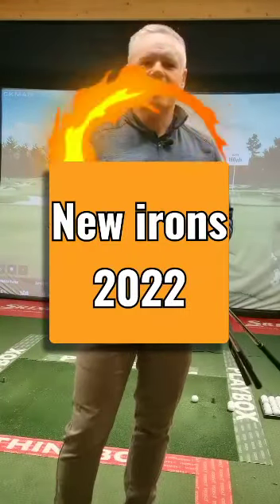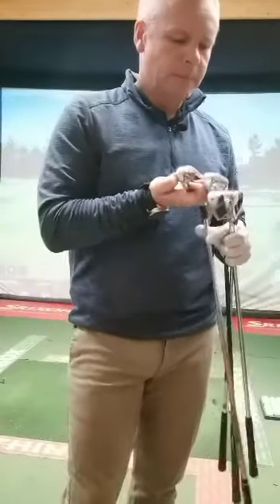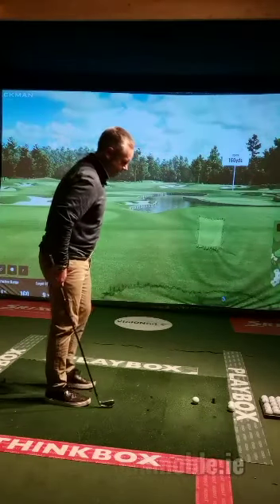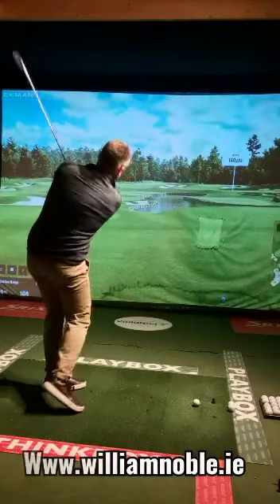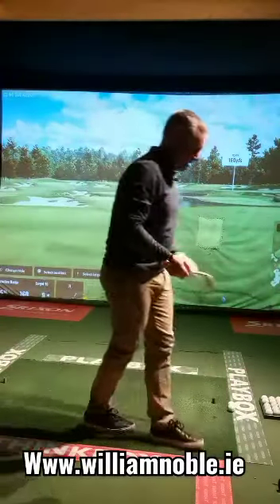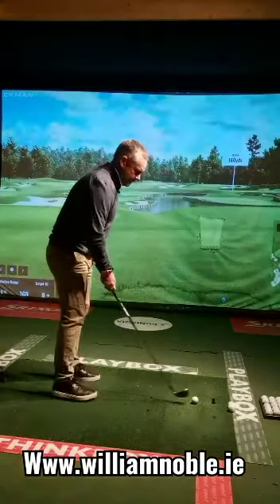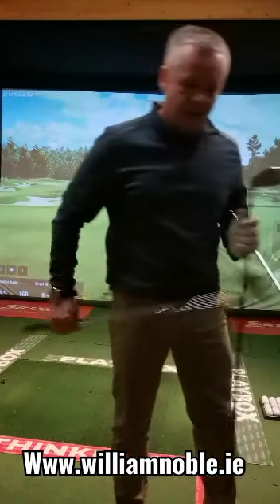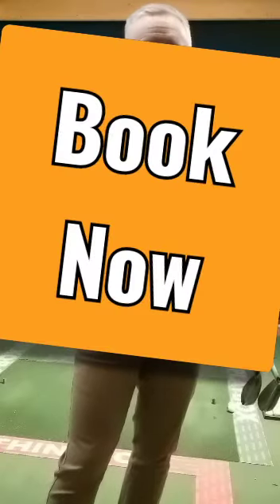New irons for 2022 at St. ANNE'S GOLF CLUB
Testing the New irons for 2022 with William Noble Pga.
Srixon, Callaway, ping and Taylormade.